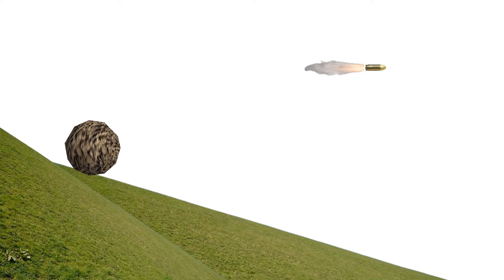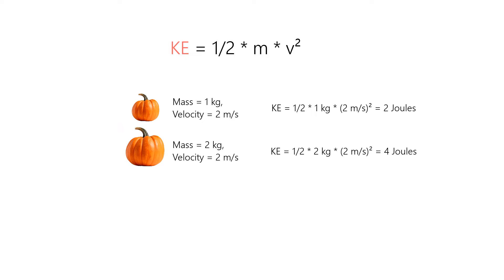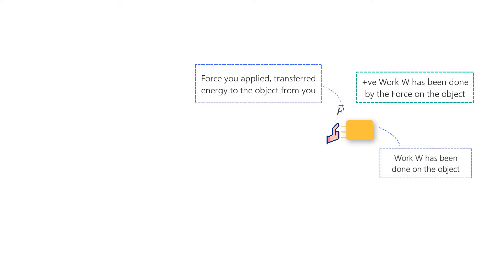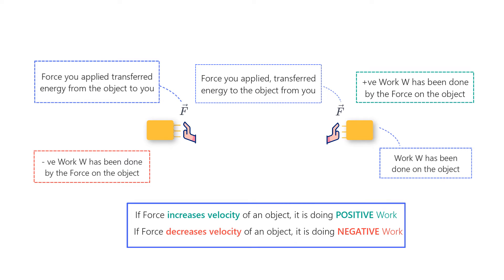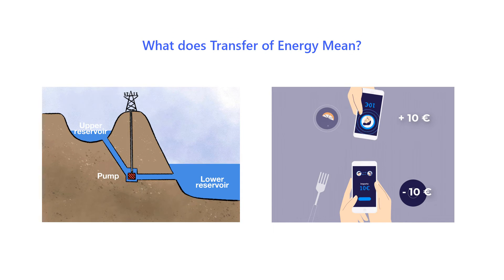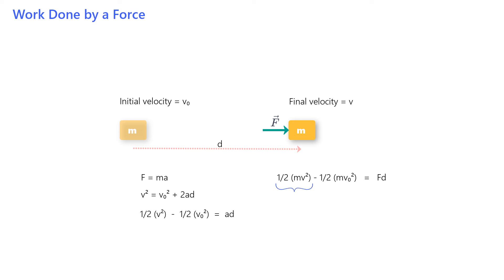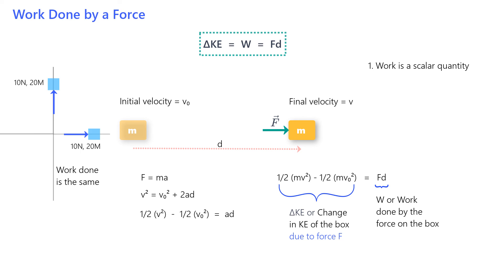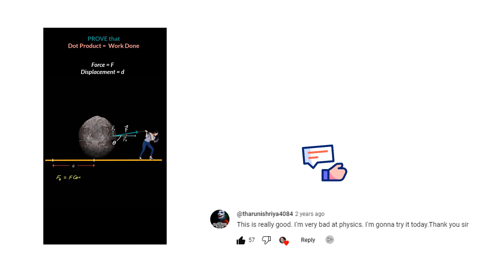WHY Work Done is Equal to Change in Kinetic Energy? (derivation of work done by a constant force)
Work done by a constant force is equal to the change in Kinetic Energy. This relationship between work and kinetic energy is the first physics lessons on work and kinetic energy in this playlist.

*What is Kinetic Energy?*

Kinetic energy is the energy an object has because of its motion. It's a fascinating concept that illustrates how a small bullet can have more kinetic energy than a massive boulder due to its high velocity. The kinetic energy (KE) formula, KE = 1/2 * m * v², shows the profound effect of velocity on kinetic energy, as it increases exponentially with the square of velocity, in contrast to the linear increase with mass.

*How to Calculate Kinetic Energy and Work Done*

Calculating kinetic energy is straightforward with the KE formula. For instance, a 1 kg object moving at 2 m/s has kinetic energy of 2 Joules. When we apply a constant force to this object, we're accelerating it, thereby changing its kinetic energy. This change is quantified as work done, represented by the equation W = F * d, signifying that work is equivalent to the force applied over the distance it's applied.

*Relationship Between Work and Kinetic Energy*

When a force does work on an object, it alters the object's kinetic energy. Positive work is done when the force accelerates the object, and negative work is done when the force decelerates it. This relationship is the basis of the work-energy theorem, which states that the work done by a force is equal to the change in kinetic energy of the object.

*Misconceptions and Key Points*

It's essential to remember that energy transfer isn't a physical movement but rather a change in the energy state of the system. Another important note is that work is a scalar quantity and, unlike vectors, does not have a direction. The SI unit of work is Joules.

*Physics Lessons on Work and Kinetic Energy*

This video is part of our extensive physics lessons on work and kinetic energy, specifically designed for Class 11 students. We cover concepts like work done by a constant force, the meaning of kinetic energy, and real-world examples that enhance comprehension.

*Common misconceptions about work and kinetic energy*

1. Misconception: Work is only done when the force and motion are in the same direction.
   Reality: Work is done whenever there is a component of force in the direction of displacement, even if they aren't perfectly aligned.

2. Misconception: Applying a force always increases an object's kinetic energy.
   Reality: The kinetic energy can decrease if the force acts opposite to the direction of motion, leading to negative work.

3. Misconception: The formula ΔKE = W implies that kinetic energy and work are the same thing.
   Reality: This formula represents a change in kinetic energy as a result of work done; they are related but distinct concepts.

4. Misconception: The faster an object moves, the more work must have been done on it.
   Reality: Work depends on force and displacement, not just the final speed. An object can achieve high speeds with relatively small force over a long distance.

5. Misconception: Negative work implies that energy is lost or destroyed.
   Reality: Energy is conserved; negative work means energy is transferred away from the object, not lost.

6. Misconception: Work is always a transfer of energy.
   Reality: Work results in energy transfer, but not all energy transfers are work

*Summary: Kinetic Energy and Work Done*
Work done by a force is the energy transferred to an object, often changing its kinetic energy. Kinetic energy, the energy of motion, is dependent on mass and velocity squared. The work-energy theorem connects work done to the kinetic energy change, a fundamental concept with practical implications, such as in understanding how forces affect an object's speed and energy state.

Key Moments:
00:00 Introduction to Kinetic Energy and Work Done
02:21 Velocity's Impact on Kinetic Energy: A Mathematical Insight
03:00 Work Done by Forces: Positive vs. Negative Work Explained
04:11 Deriving Work Done by Force: Connecting Kinetic Energy and Displacement
05:44 Work and Energy: The Equation That Relates Them
06:07 Work as a Scalar Quantity: Force Direction and Displacement
06:26 Calculating Total Work: Individual Forces vs. Resultant Force Approach